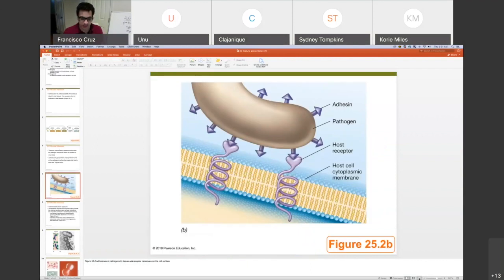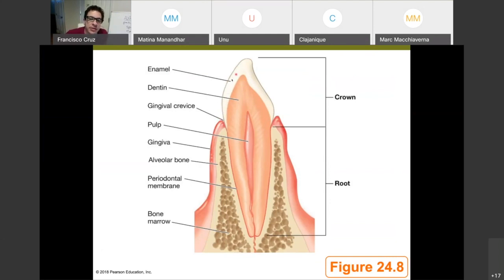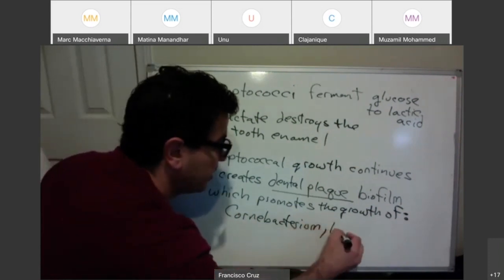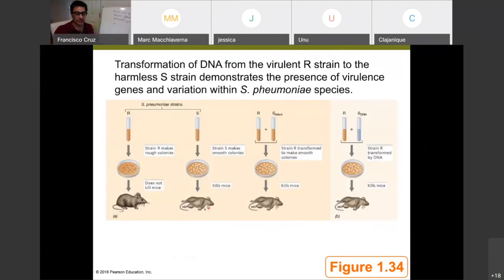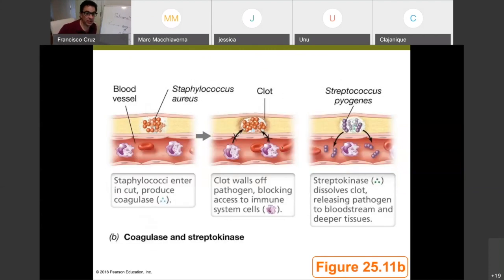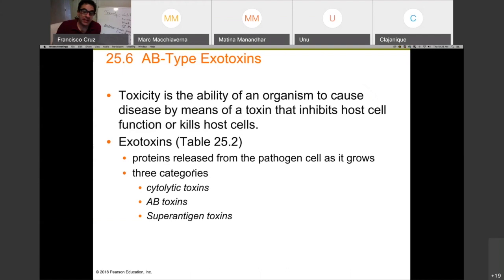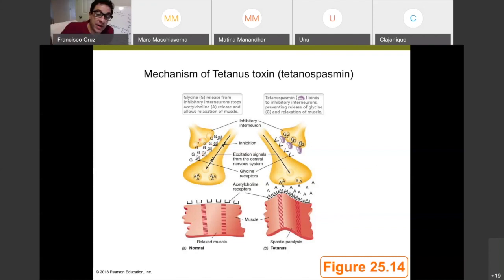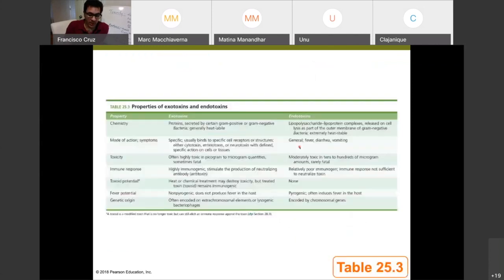Dr. Cruz Microbiology Lecture-April 23rd Pathogenesis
This video is about Dr. Cruz Microbiology Lecture-April 23rd Pathogenesis